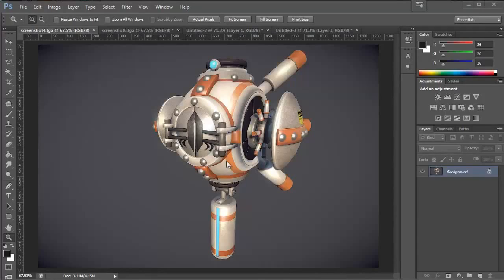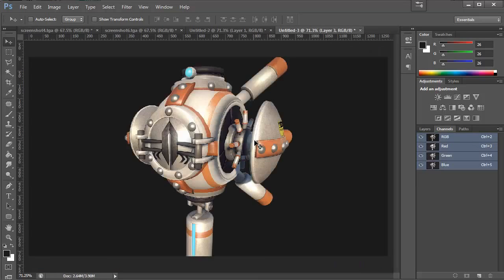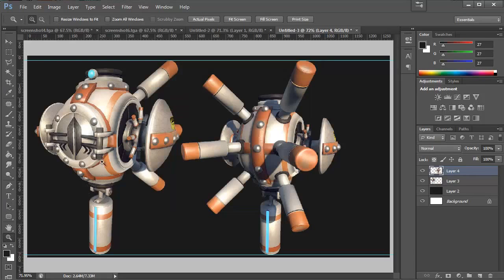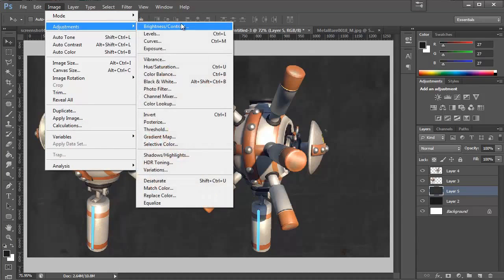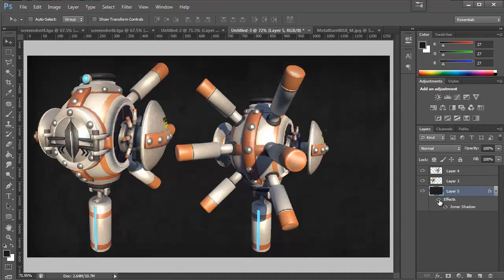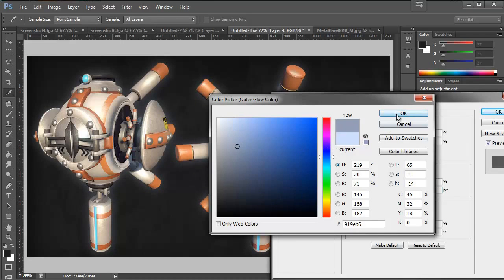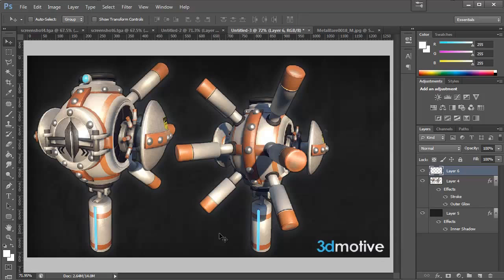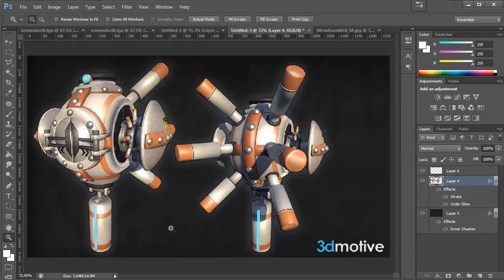CGI 3D Tutorial : "Model Presentation in Photoshop" - by 3dmotive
Check out this great tutorial where you will learn how to taking renders of your model and create a beautiful presentation peice that willstand put in your portfolio.

High Quality Training by Game Industry pros! Check them out at 3dmotive.com! 3dmotive is your one-stop shop for 3d and video game art and animation tutorials. Their software training includes Autodesk"s 3ds Max, Maya, Photoshop, UDK, ZBrush, Unity, and a whole lot more. If you want to learn 3d modeling and game art, 3dmotive has what you need - including beginner, intermediate, and advanced tutorials.